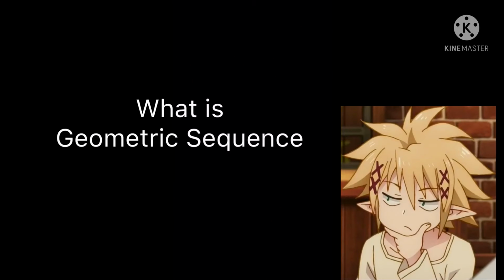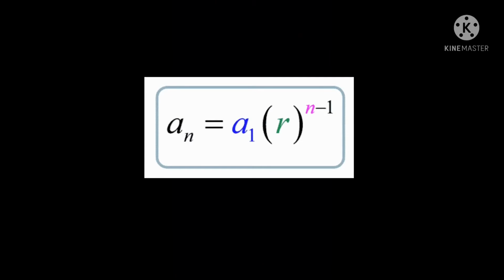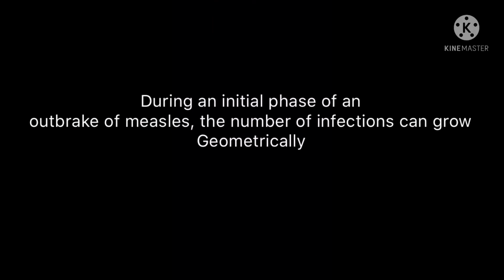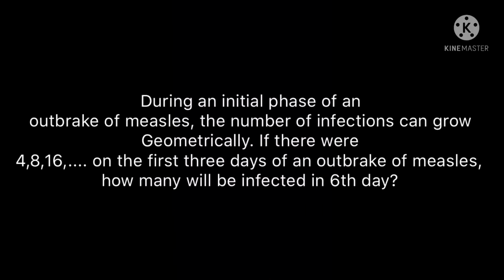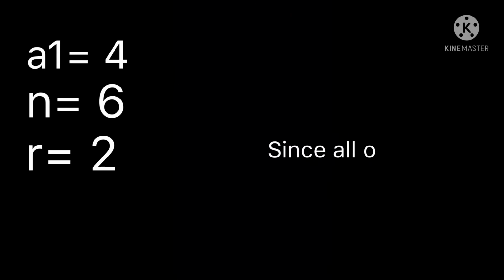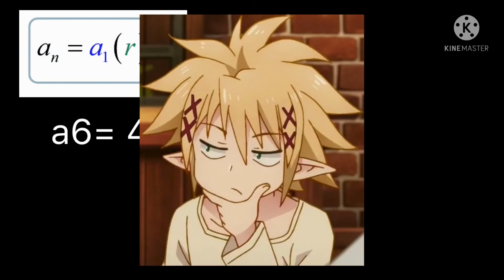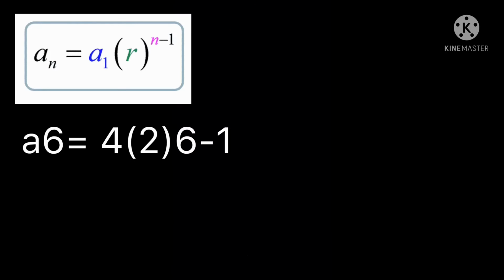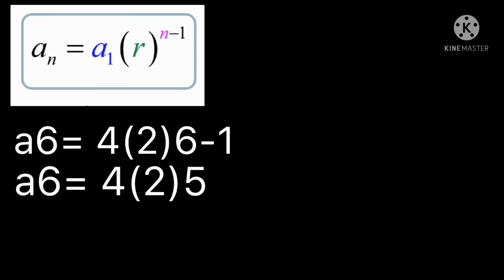Math Performance Task(GEOMETRIC SEQUENCE) (SCHOOL PURPOSE)